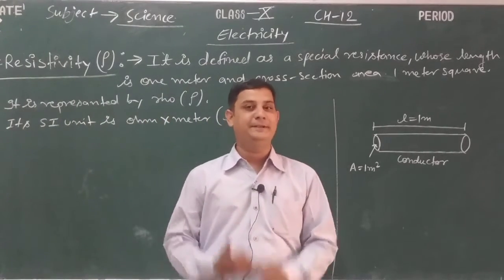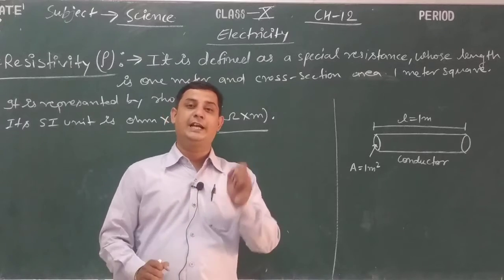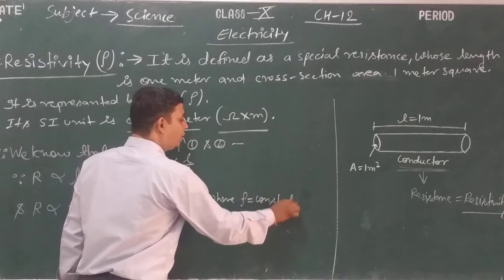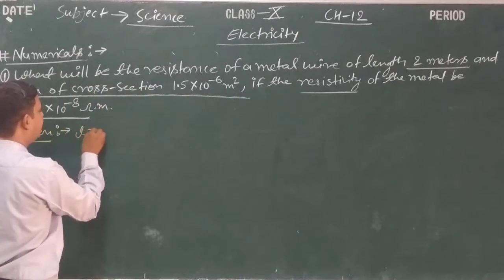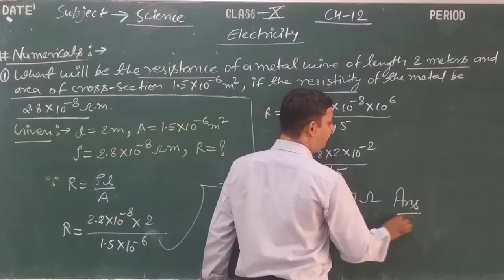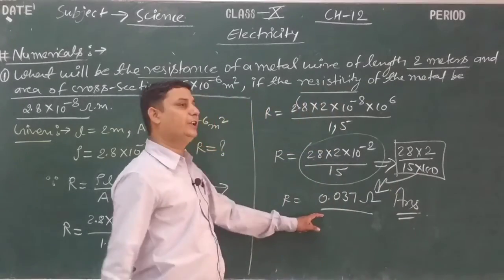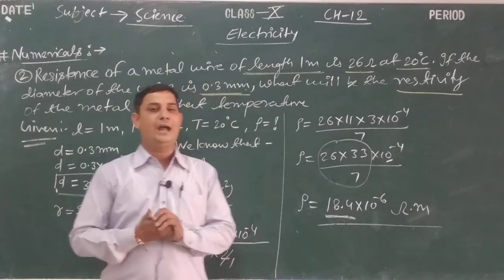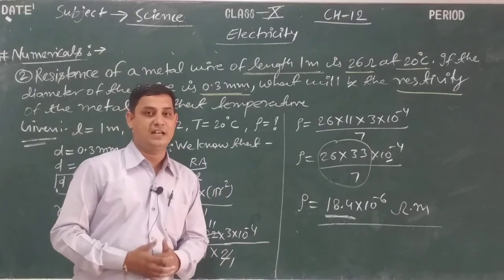Class 10 Ch 12 Electricity 6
Topic :- Resistivity with Numerical, Class 10 Ch 12 Electricity 6